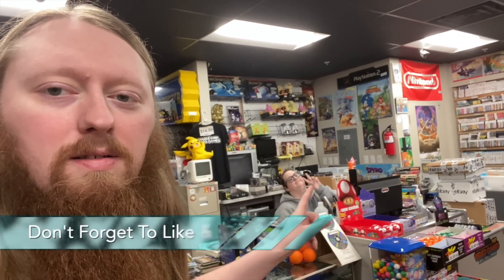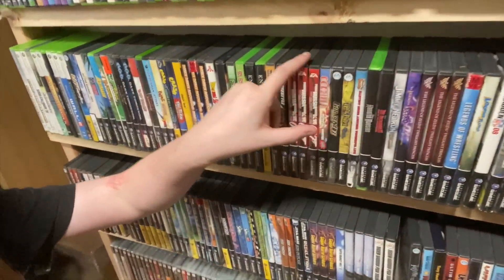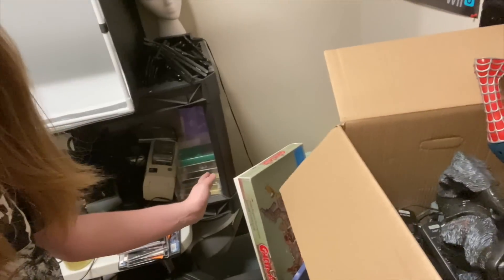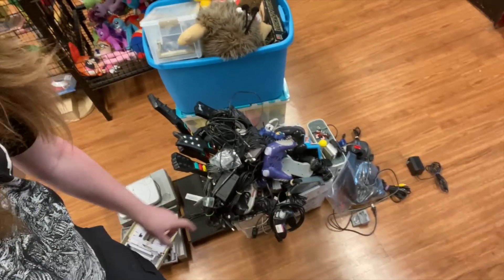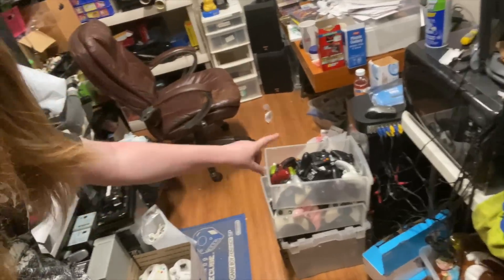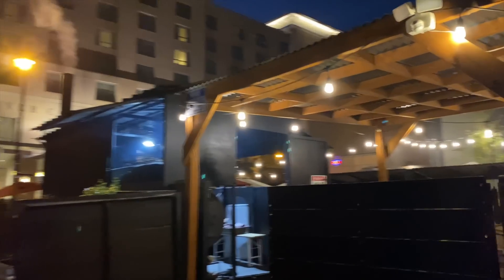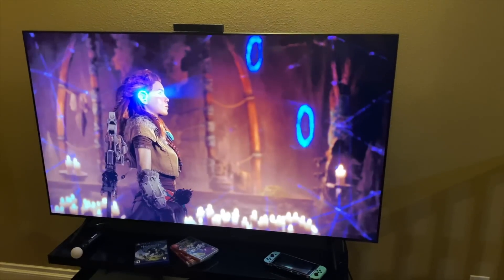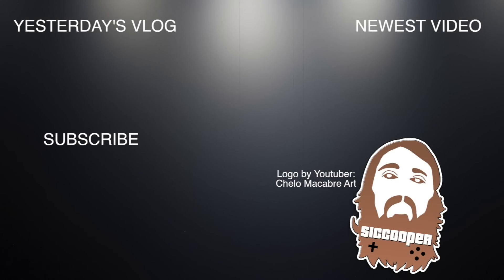More Store Cleaning, Dinner, & Horizon Zero Dawn | SicCooper